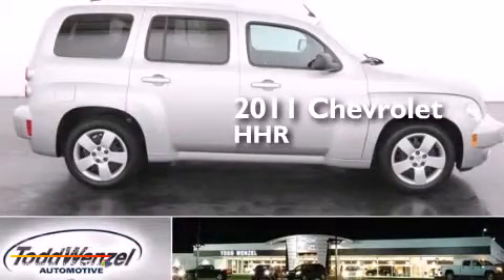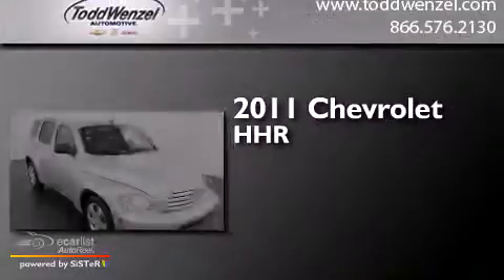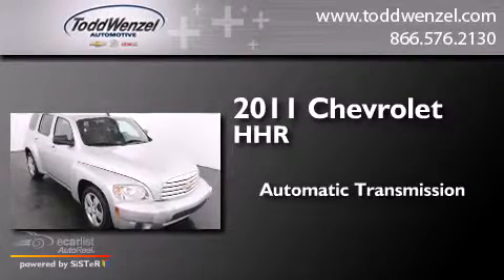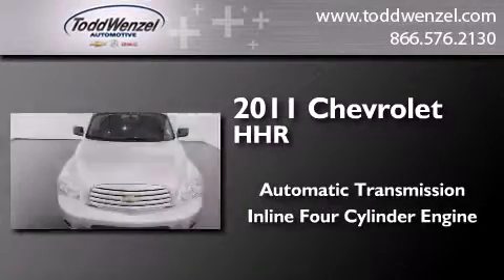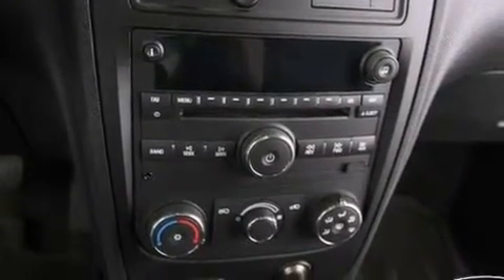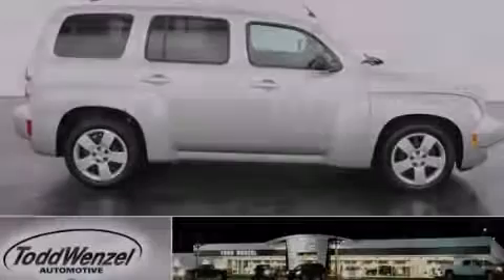Pre-Owned 2011 Chevrolet HHR Gran Rapid Mississippi 49512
We have been honored to serve the Gran Rapid Mississippi area , we promise that your experience at our dealership will exceed your expectations ! Year : 2011 Make : Chevrolet Model : HHR Engine : Ecotec 2.2L VVT DOHC 4-Cyl SFI E85 Engine Trans . : Automatic Exterior : Silver Miles : 32,854 Interior : Gray Todd Wenzel Automotive 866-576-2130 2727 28th St SE Gran Rapid , Mississippi 49512